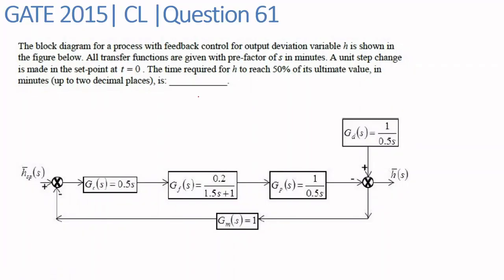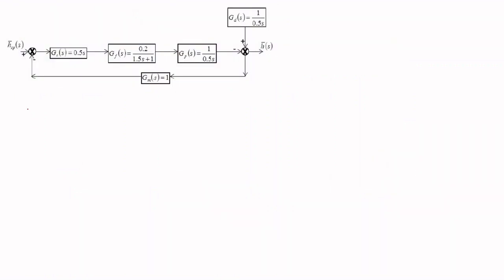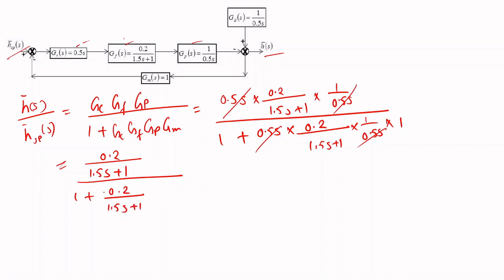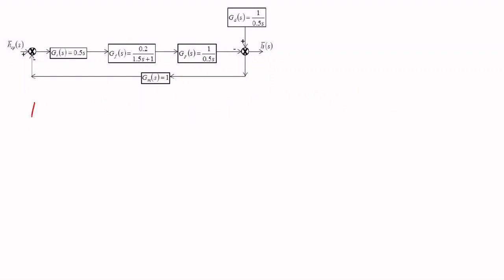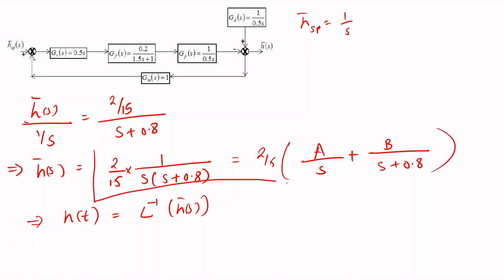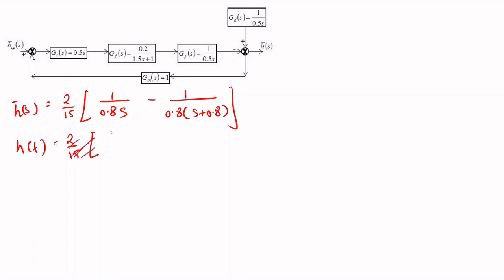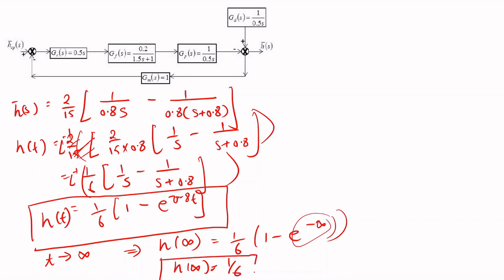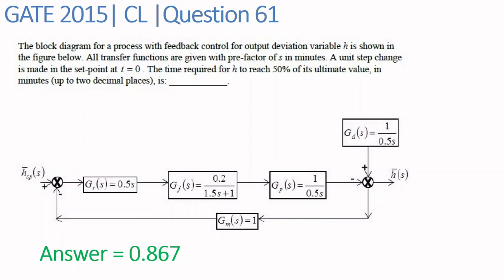Q61 CH 2015